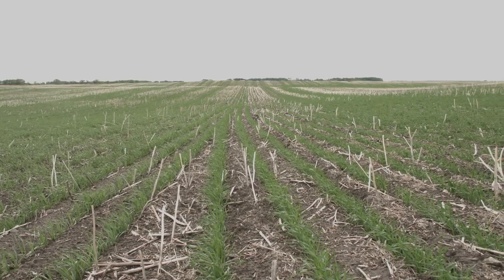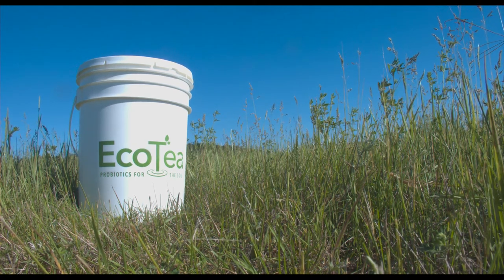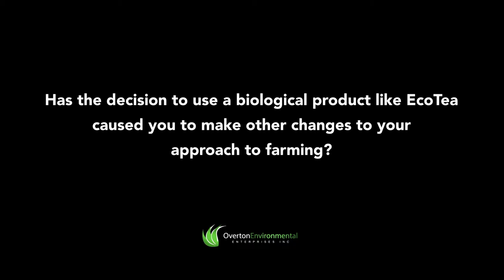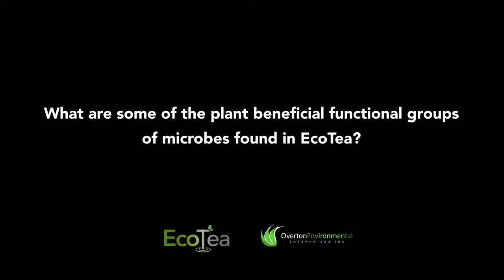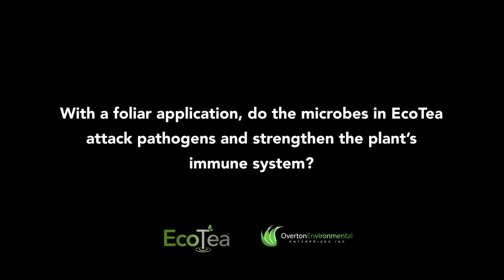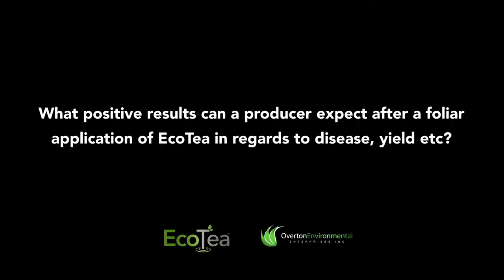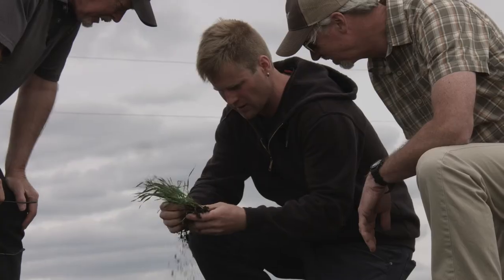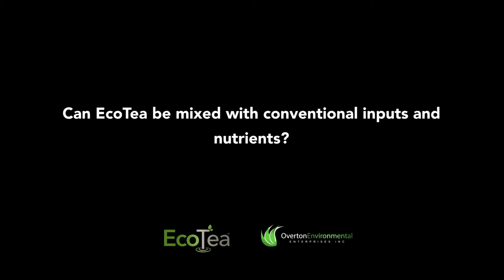Understanding How EcoTea Works in a Foliar Program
Soil Biology at work